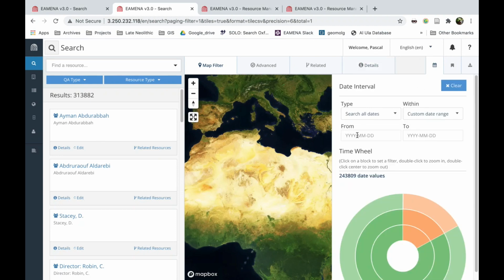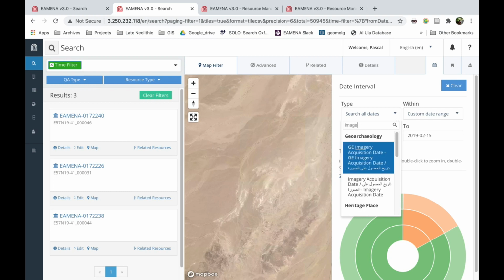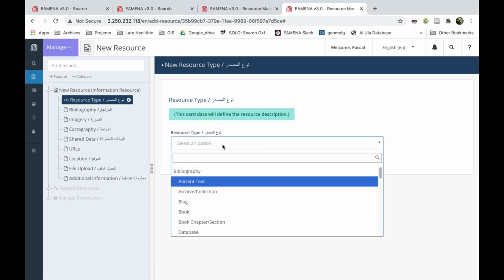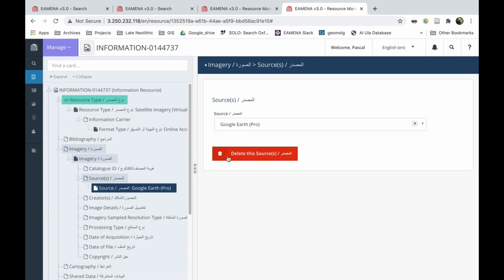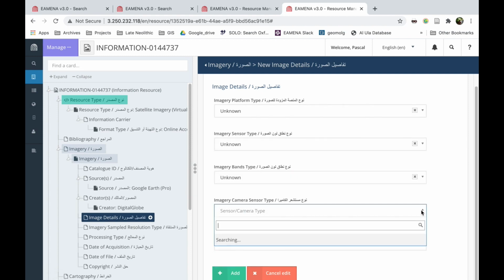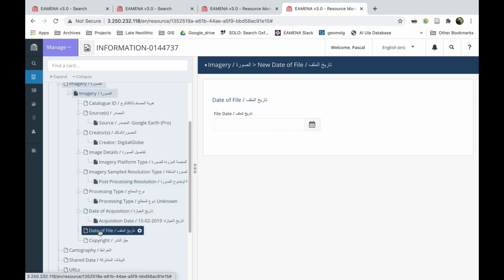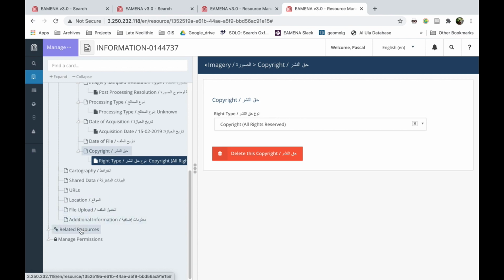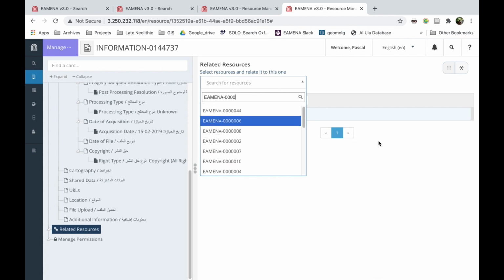15. Information Resource - (Part 2c/Google Earth)